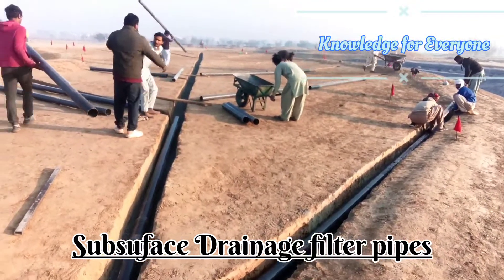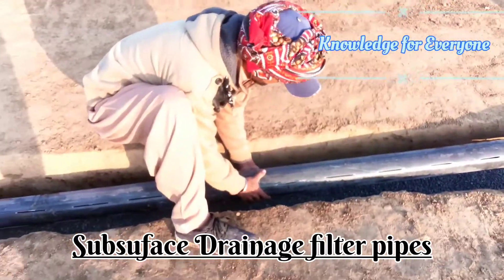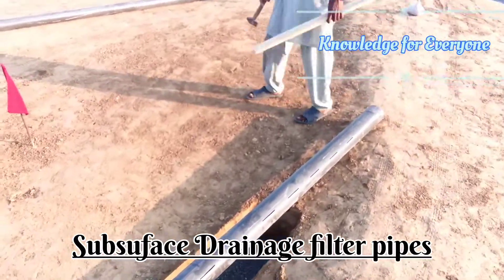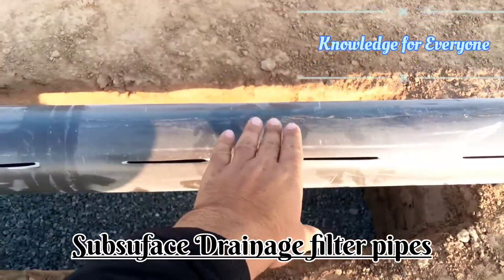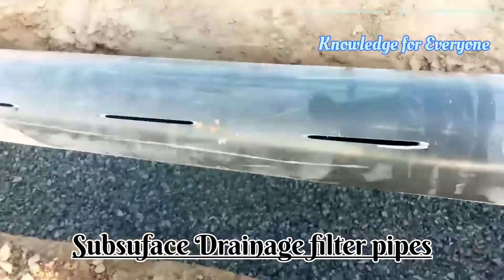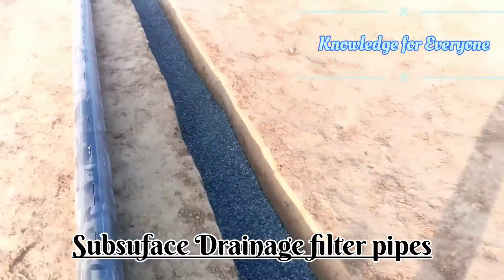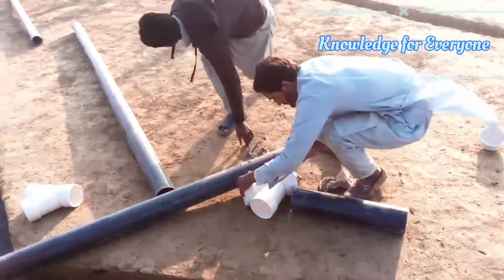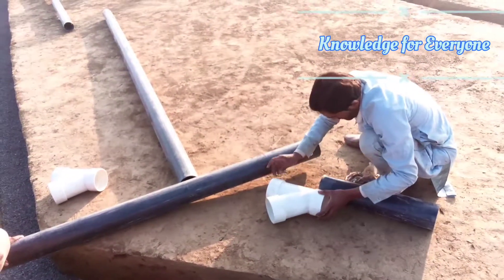complete Filter pipes installation n subsurface Drainage system. gravel pack around drainage filter.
why we use gravel pack in drainage.
course grain installation in subsurface drainage system